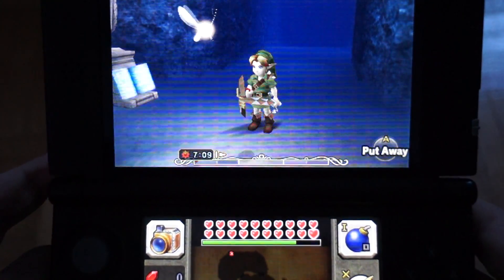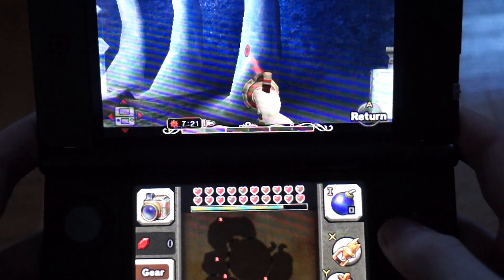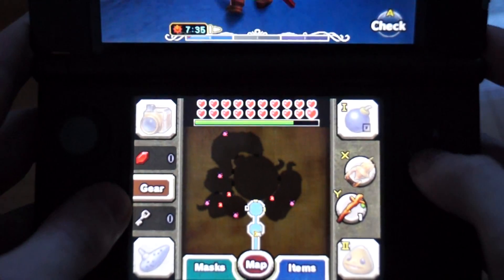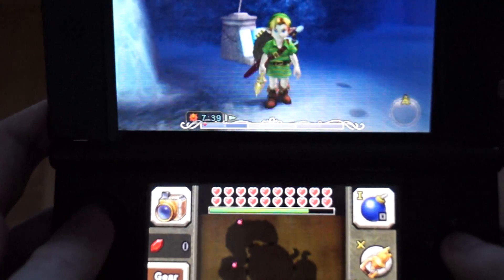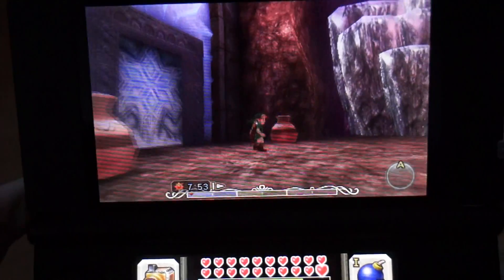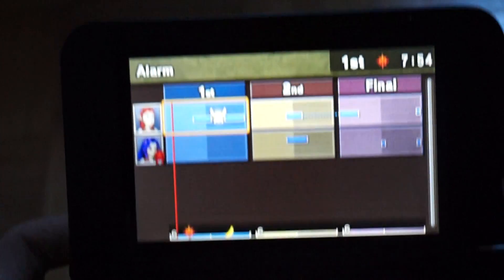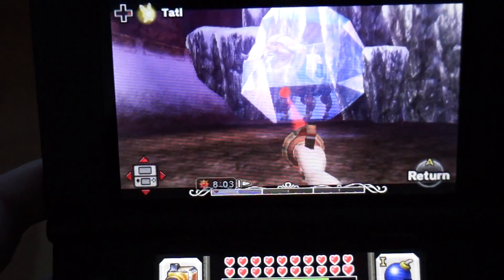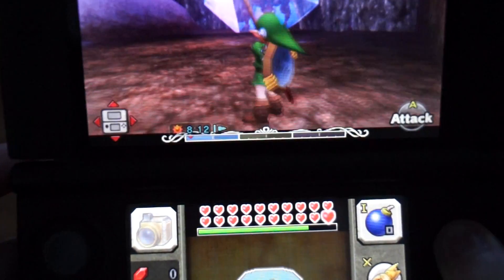MM3D: Action Swap Turtorial